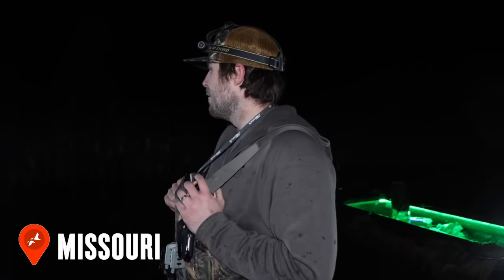Duck Hunting FLOODED CORN From Layout Boats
Code: OUTDOORLIMITS

Code: OUTDOORLIMITS

Code: OUTDOORLIMITS